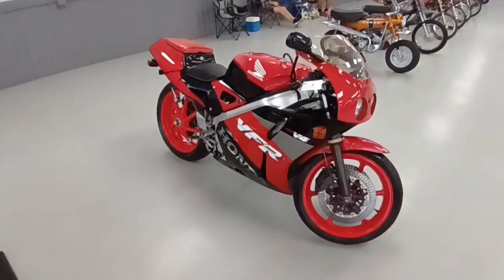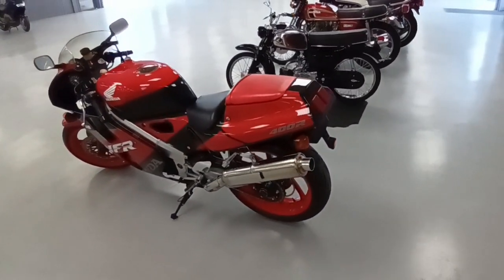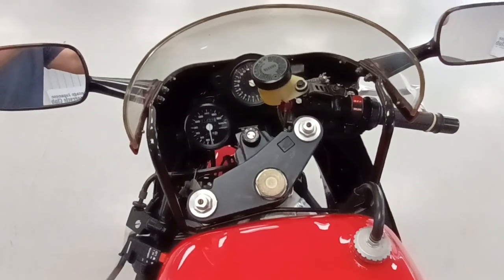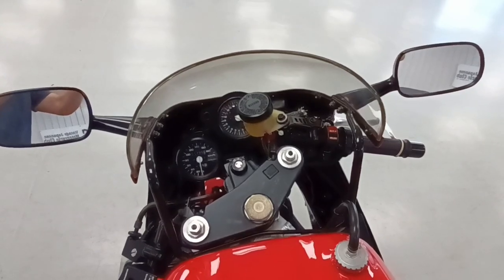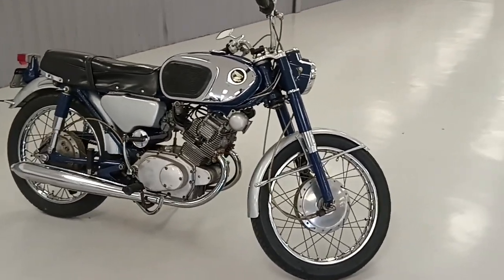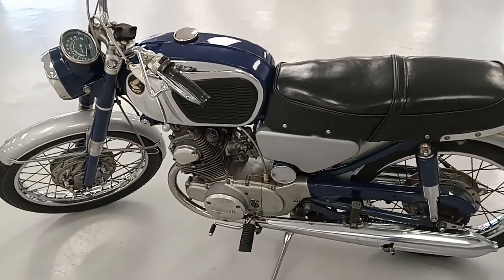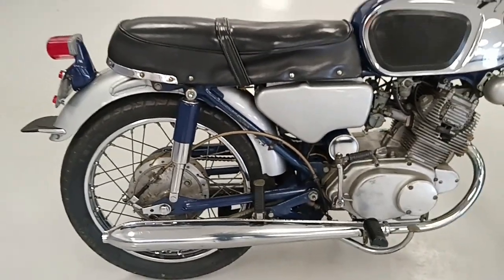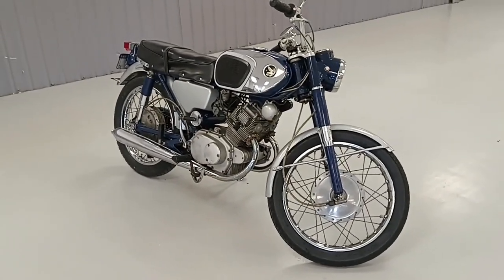Motopsycho's Asylum Looks at a VFR400R & Survivor CB160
Went to the VJMC show in Florida last Saturday. The turnout was mysteriously small compared to last year but the motorcycles were extremely high quality. Here are 2 standouts that I wanted to share with you.
Here's a link to the full video of the show.
Honda Enthusiast Guide
Beginners Guide to Classic Motorcycle Restoration